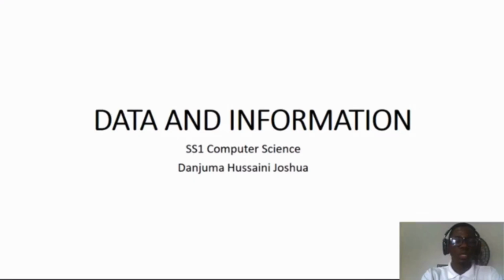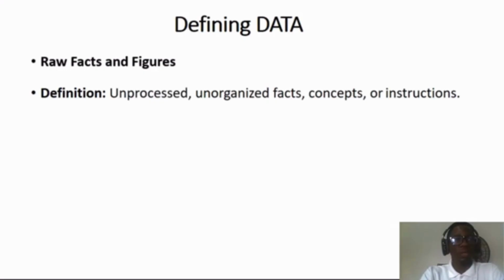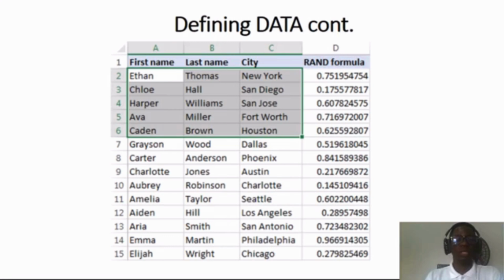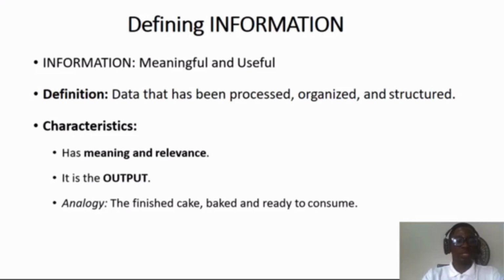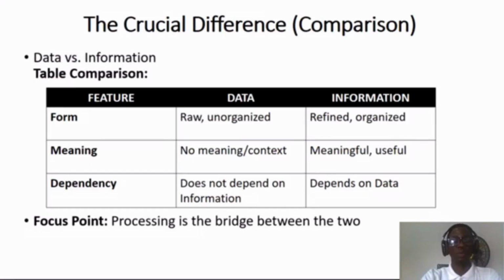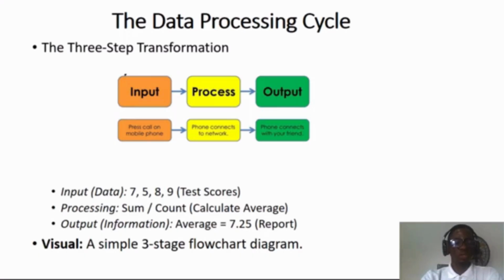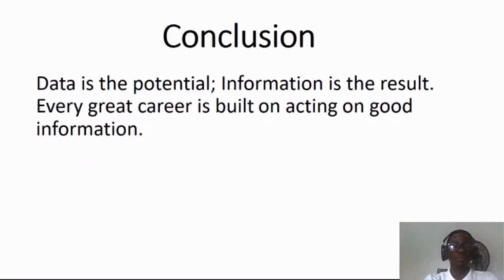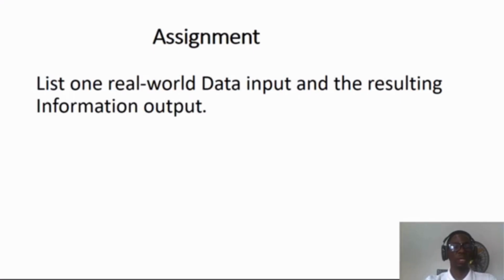Data and Information | Understanding the Difference | Computer Science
Welcome to JLD i-Academy! 👩🏽‍💻 In this lesson, we explore one of the most important topics in ICT — Data and Information.
You’ll learn:
✅ The relationship between data and information
✅ Real-life examples of how raw data becomes meaningful information

This lesson will help you understand how computers and humans process data to make smart decisions — a key concept in ICT, Computer Studies, and everyday digital life.

📚 Instructor: Danjuma Hussaini Joshua
🎓 Suitable For: Secondary school students, ICT beginners, and anyone preparing for WAEC, NECO, or O-Level exams.

💡 Watch till the end for examples and exercises to test your understanding!

🔗 Missed the live class? Catch up anytime with this video and explore more lessons on our channel.